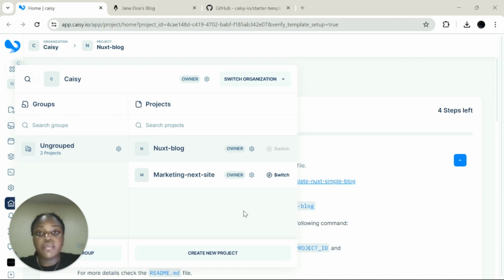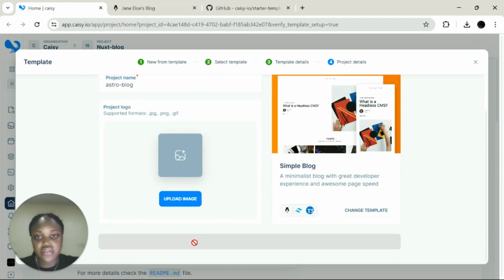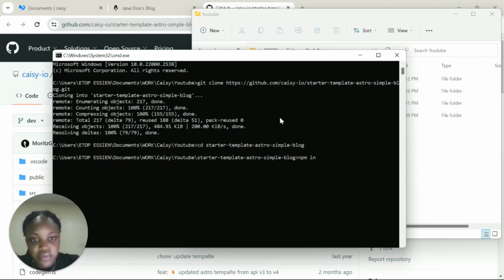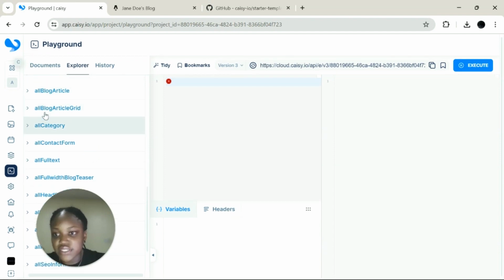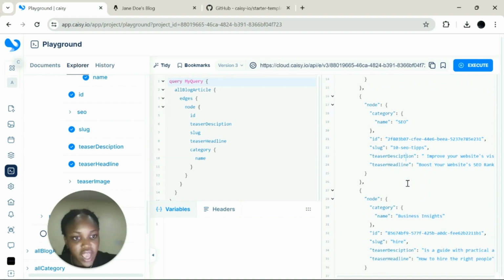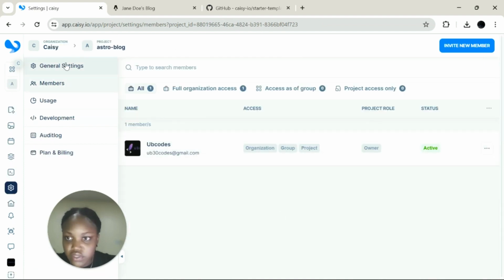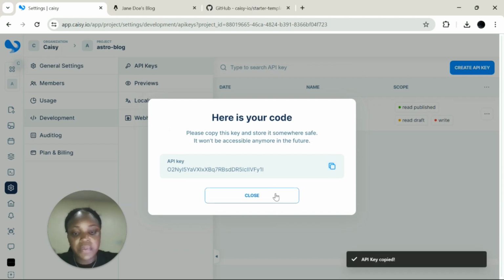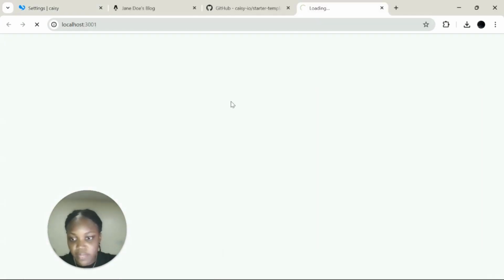Using Astro with Caisy | Learrn Caisy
This is a simple walkthrough on how to use the Astro template with Caisy